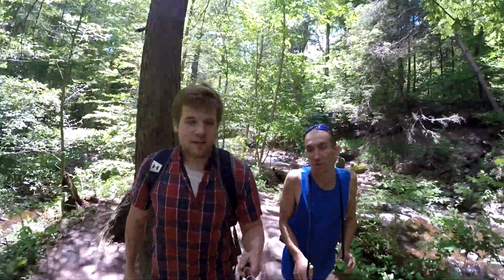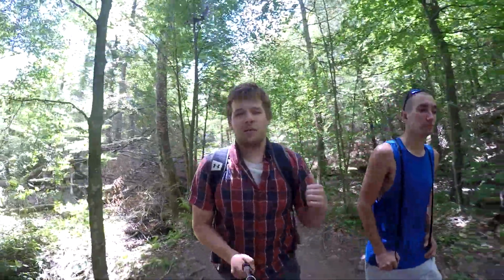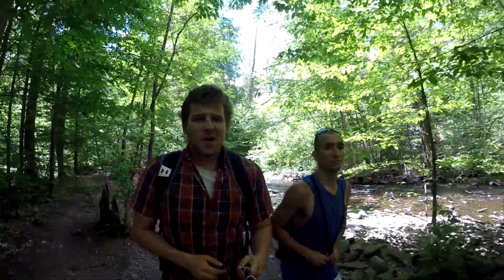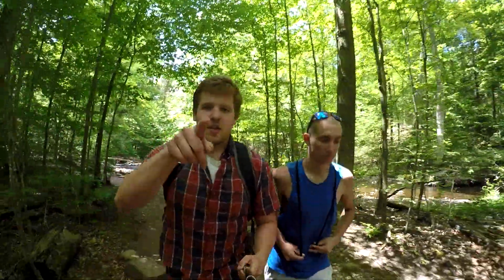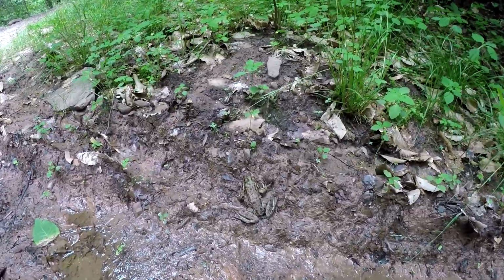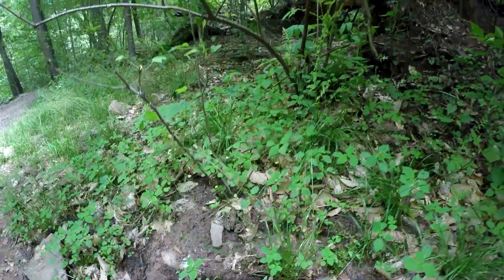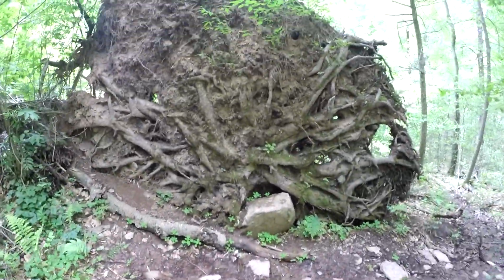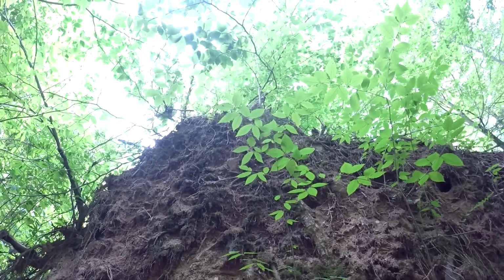Rickett's Glen State Park I Falls Trail I Summer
This is one of the best hiking areas in PA. We did the falls trail that takes you from the bottom and loops around the stream where it forks into two sections. I have been here twice before right around this time and have never seen it this packed. I would imagine it's due to all of the shutdowns and PA only just recently opened the state parks back up.